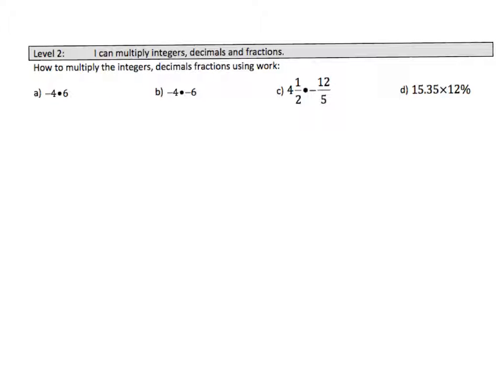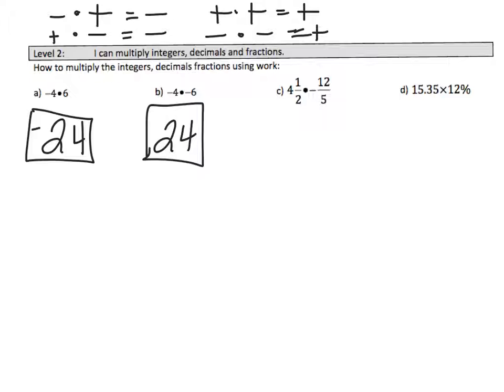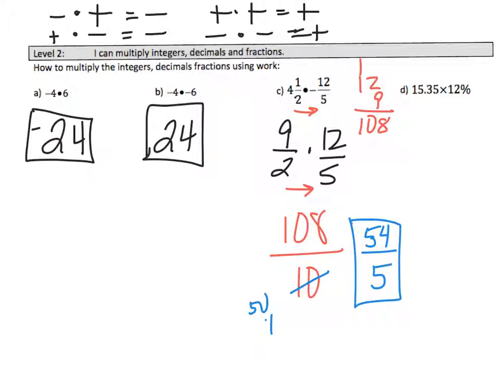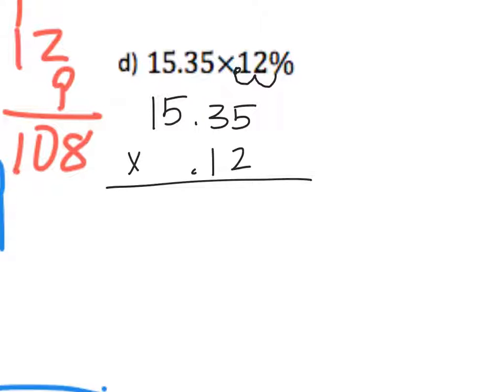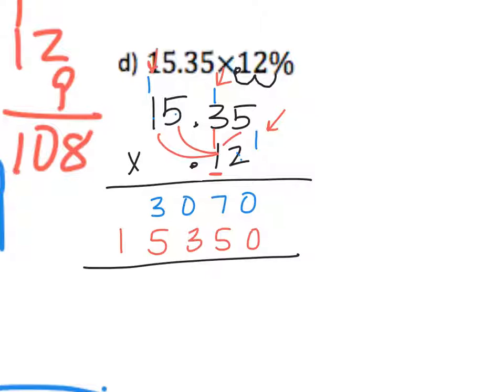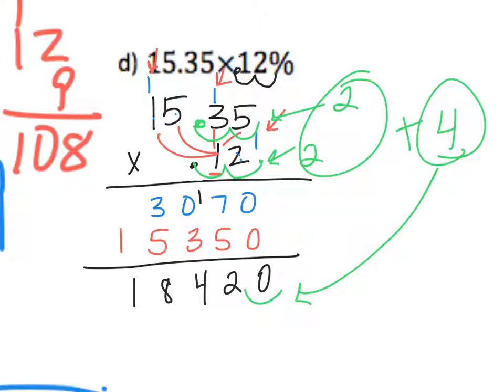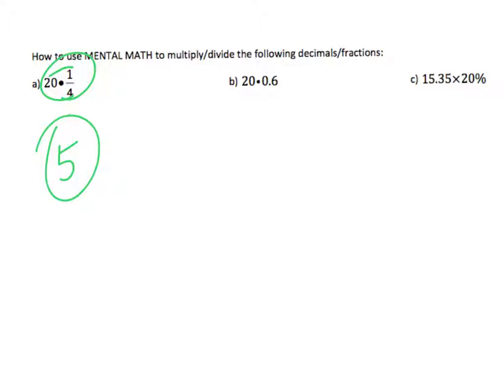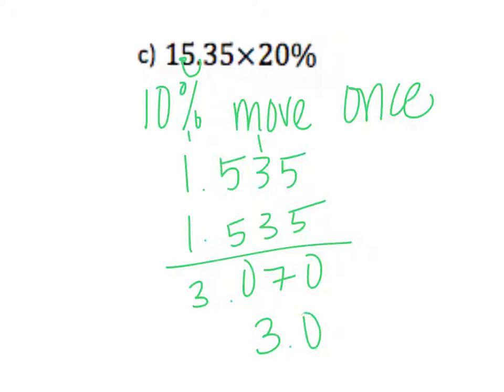474_1.1_level_2_2016-2017